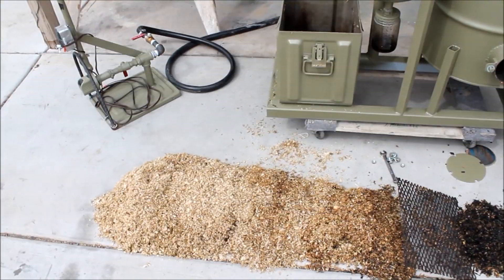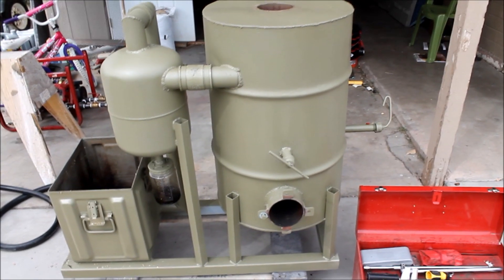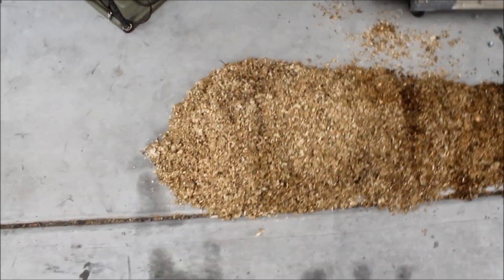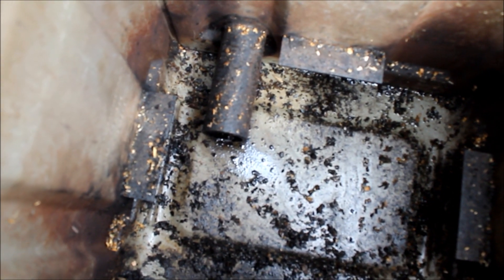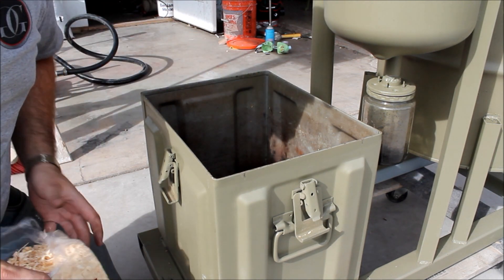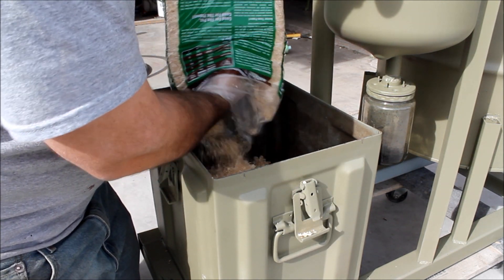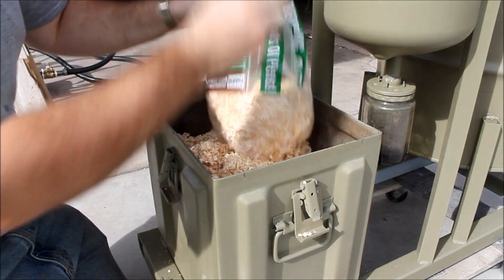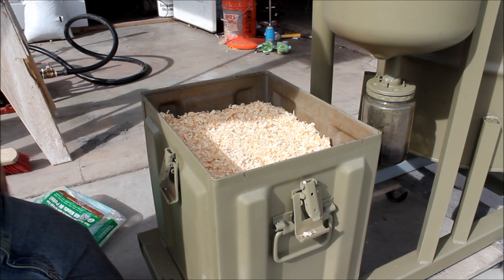cleaning out the filter on my gasifier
I clean out the main burner and filter, and show what's inside.  I then refilled the filter with new media (wood shavings) so it's ready to start again.